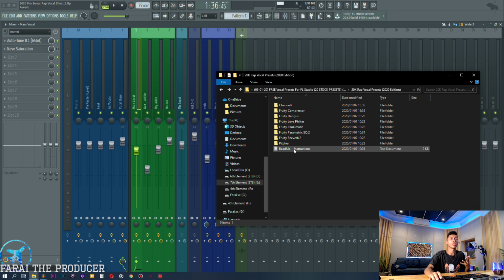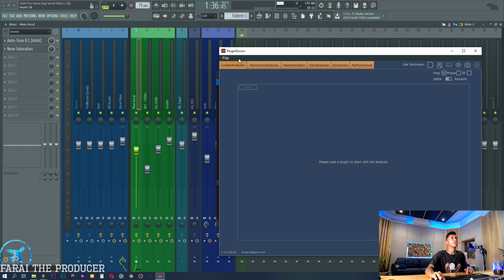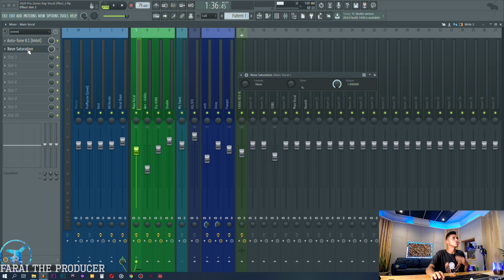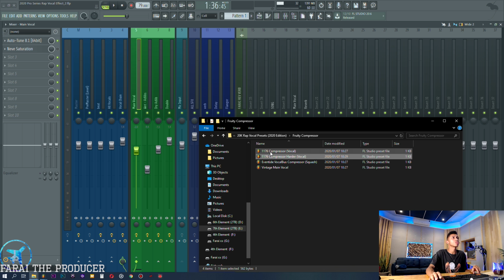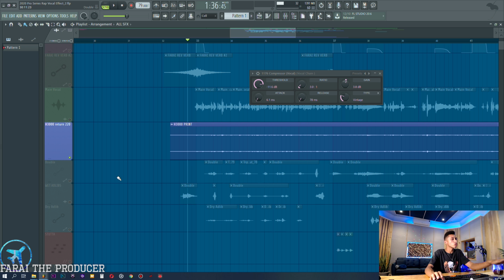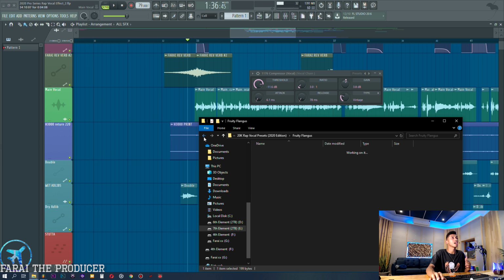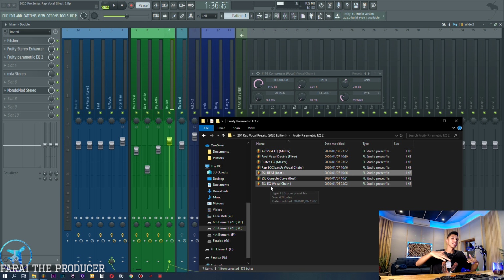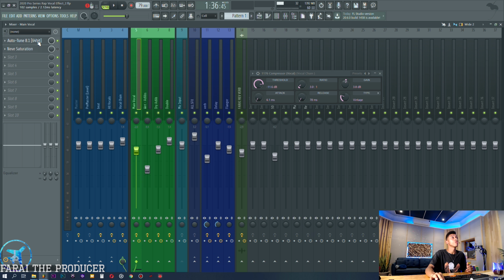FREE Vocal Presets For FL Studio 🍀 (20 STOCK PRESETS) (20000 Subscriber Giveaway) ⚡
Another wholesome Rap Vocal Preset Pack for the squad, enjoy.

Links⚡

Extra Links🌊